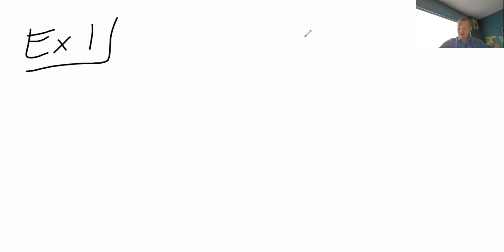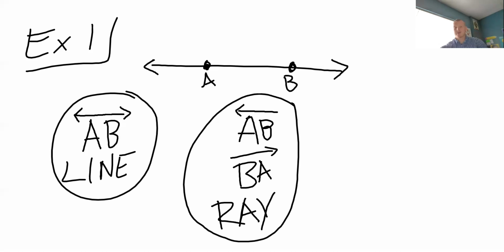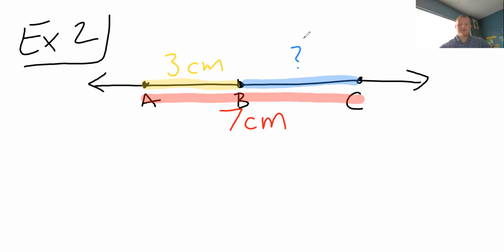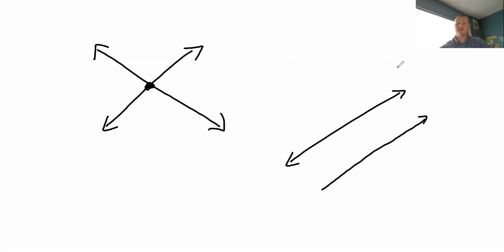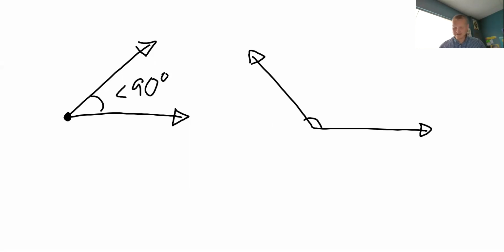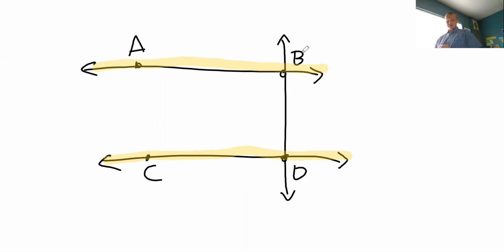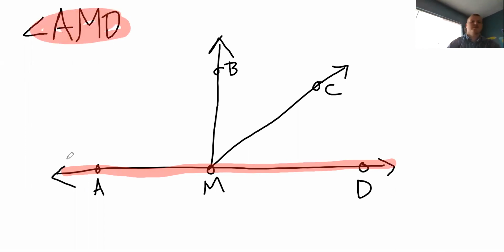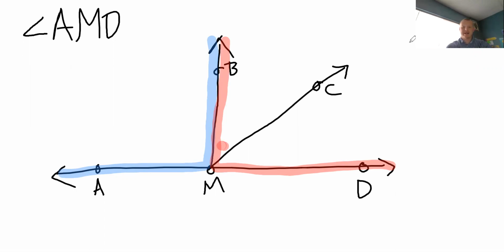Lesson 7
8/7 Saxon Math